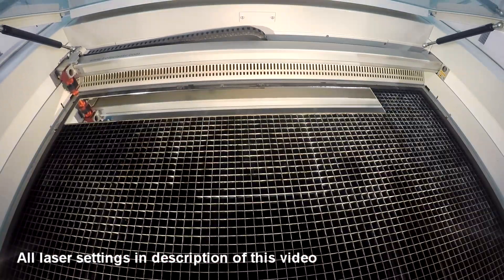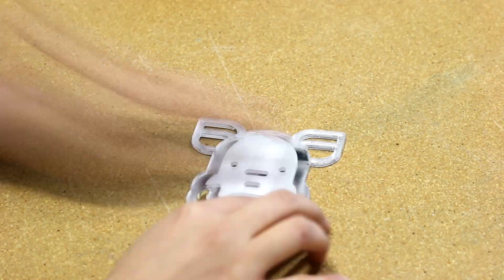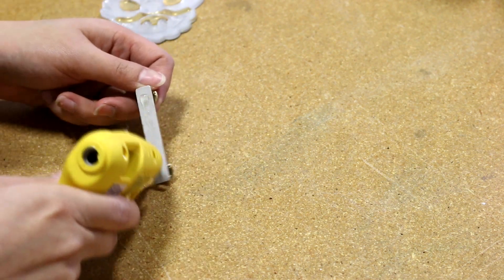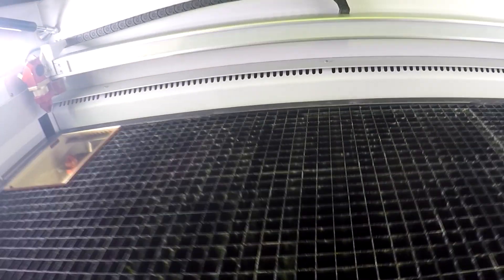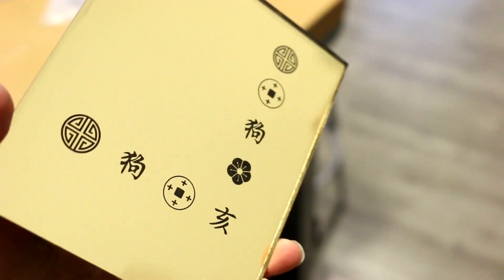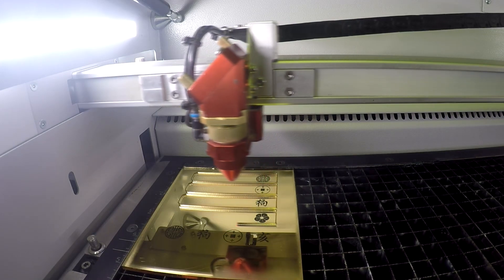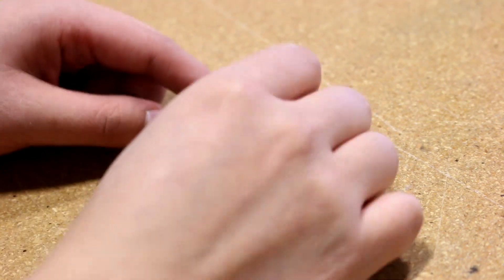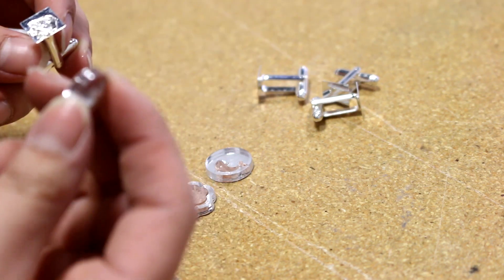Laser Engraved Cufflinks | Laser Engraved Tie Bars | Acrylic Mirror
This week we're laser engraving cufflinks, tie bars and lapel pins made from our TroGlass Mirror Acrylic on our Speedy 360 FLEXX laser engraving machine.

For our mirror gold acrylic, we've used our Fiber laser on the FLEXX machine, while the cut was done with the CO2 laser. We've spray painted the back with black paint (but you can paint with any colour).

For our silver and rose gold acrylic, we've laser cut and contoured (0.005") two acrylic layers for an inlay.

***LASER SETTINGS***
Laser: Trotec Speedy 360 FLEXX (CO2 and Fiber) - 80w
CO2 Engraving: 65 power, 100 speed, -0.12 z-offset
Fiber Engraving: 40 power, 100 speed
CO2 Cutting: 100 power, 0.8 speed